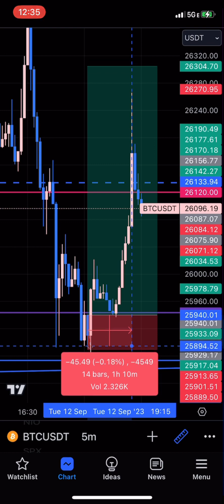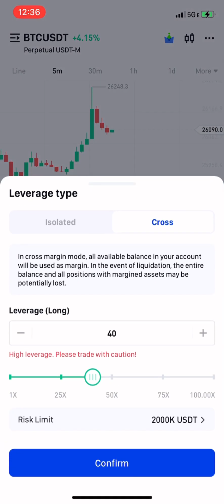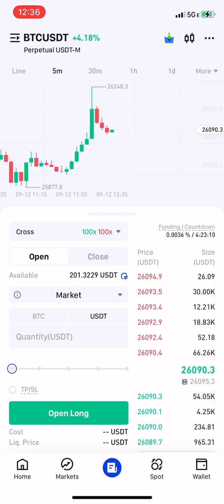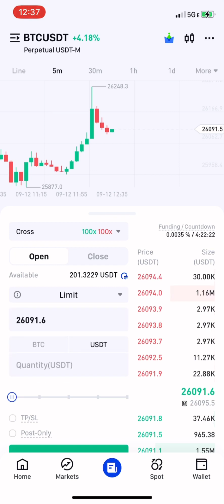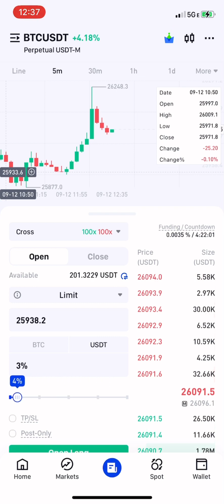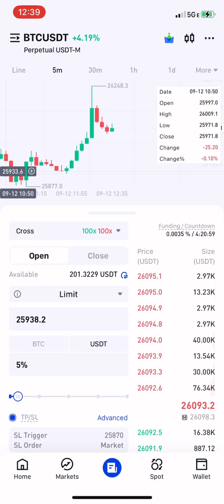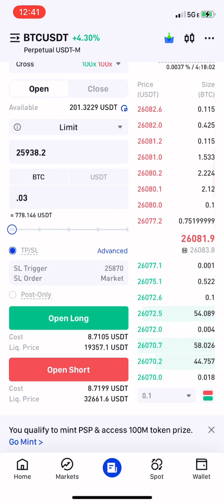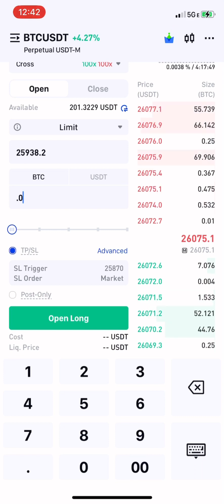How to Have One Hundred Lives | Day Trading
Could you imagine never worrying about a losing trade again?

Begin to practice using this risk management strategy to ensure you never have to worry about losing trades again.

Ever had a catastrophic set back due to one or two big losses day trading?

In this video I show you how to become invincible and risk no more than 1% per trade.

Trust the system, chart it out, do the work. You owe it to yourself to prove that over the next 20 trades you’re account will be green, given you just stick to the plan.